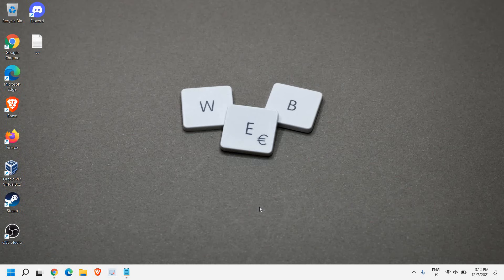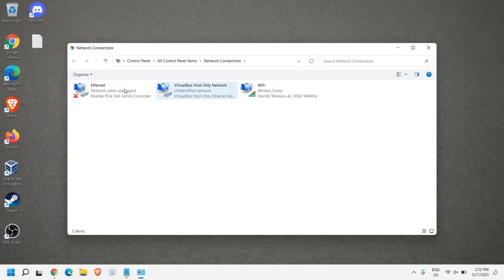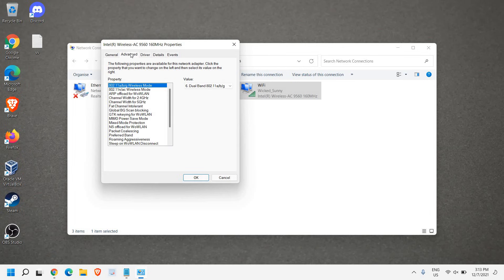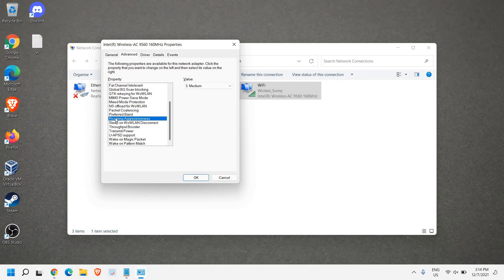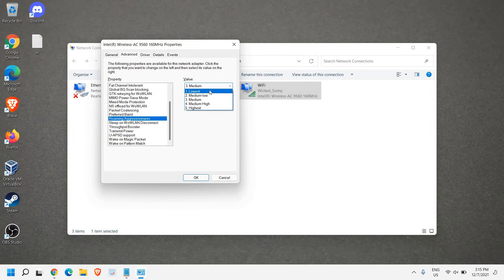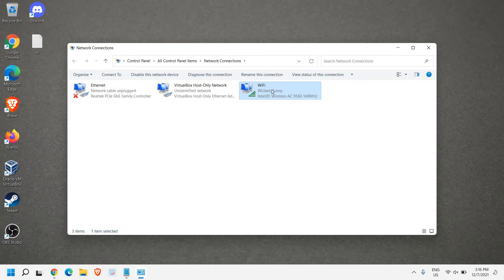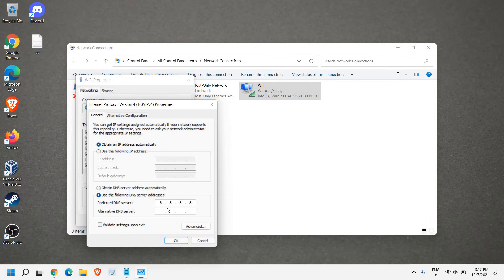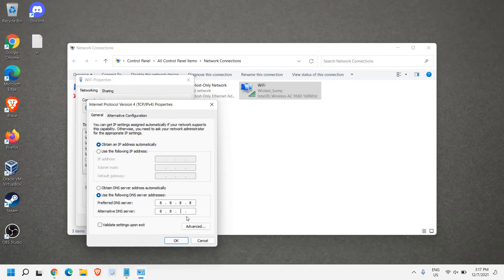Make Your Laptop's WiFi Signal Faster On Windows 11/10/8/7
Increase WiFi Speed also Improve WiFi  Signal on Windows Laptop and Desktop. Make wifi faster Windows 10 and Windows 11 or make wifi faster on laptop. Tips to make wifi faster PC or make internet faster Windows 10. Speed Up Internet. Tips on How to increase Wifi Speed.
Learn how to make internet faster Windows 10 or make internet faster on Windows 10/11. Speed up wifi connection Windows 10 or speed up wifi connection Windows 7. Tutorial on speed up wifi internet connection Windows 7 or speed up wifi internet connection Windows 10. Tips to speed up wifi download speed or speed up wifi internet connection.